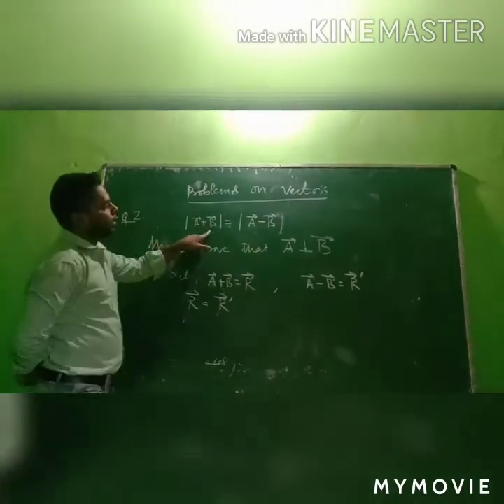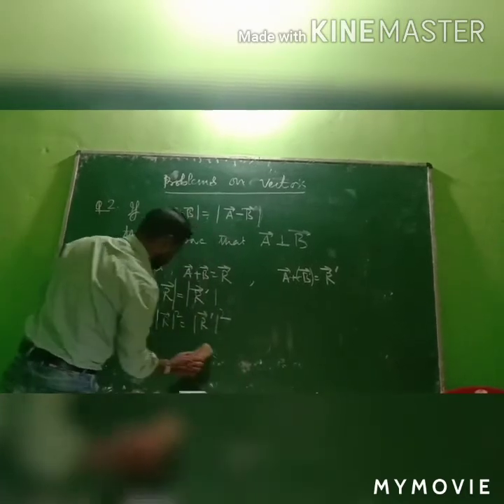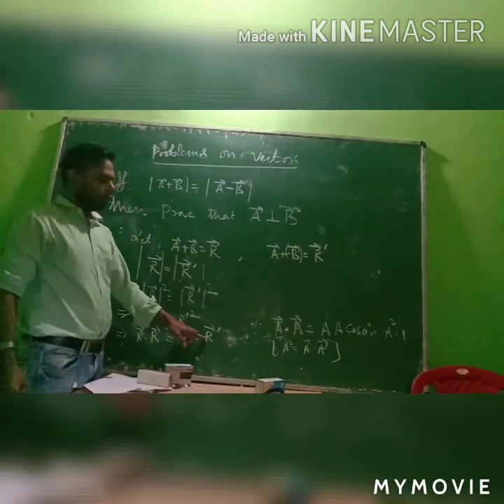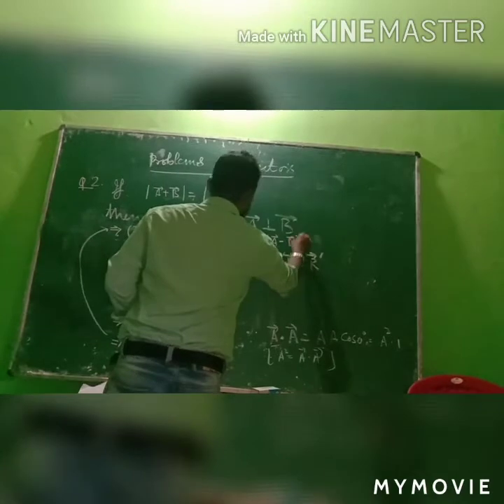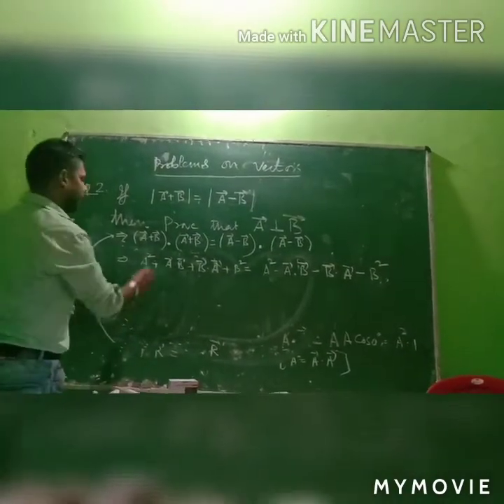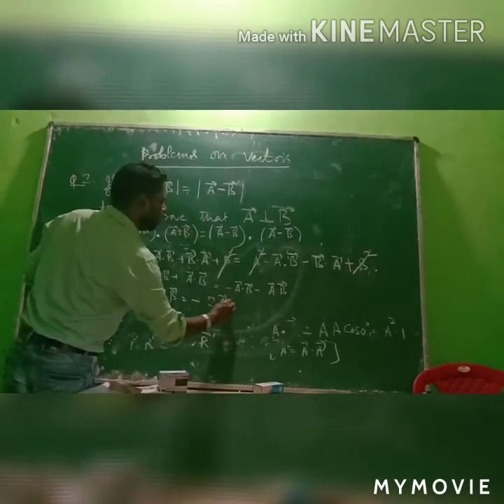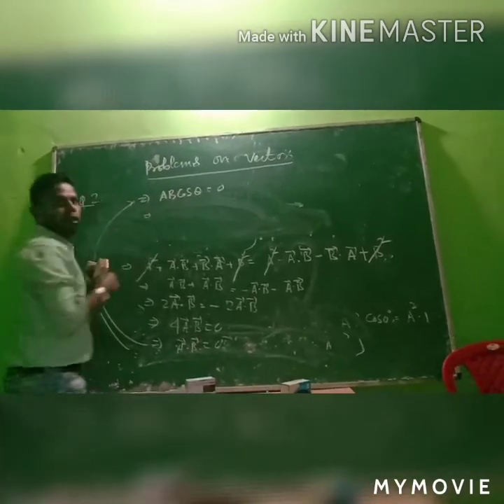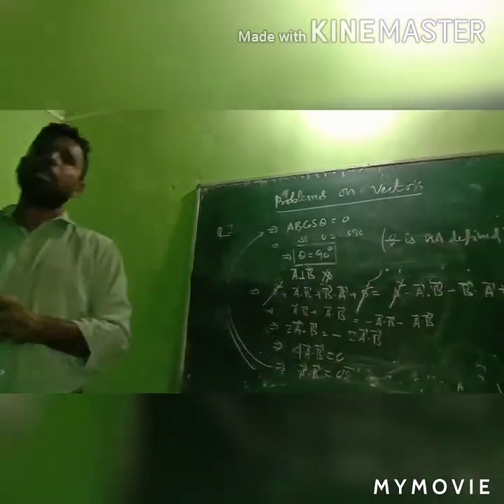Vector Problems/Vector Analysis/Physics lectures